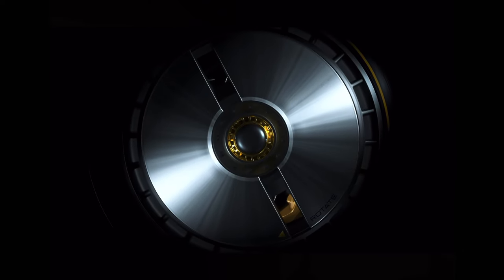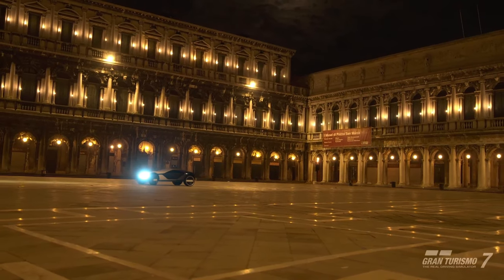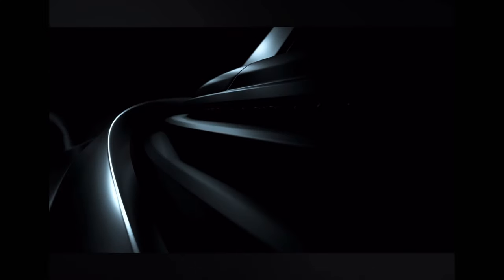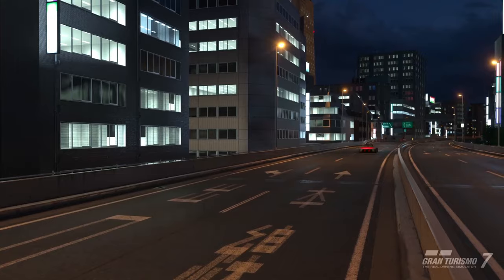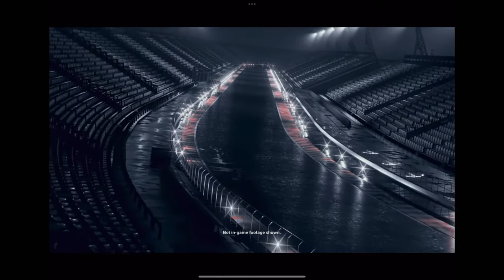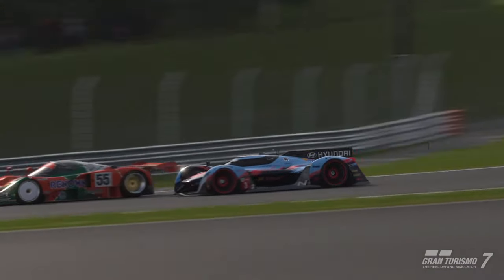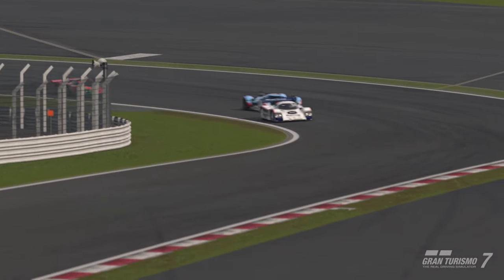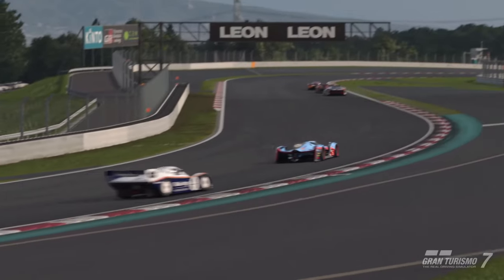GT7 2 Cars Revealed for December Update 1.42 - (Gran Turismo 7 New Cars, One Strange Car!!)